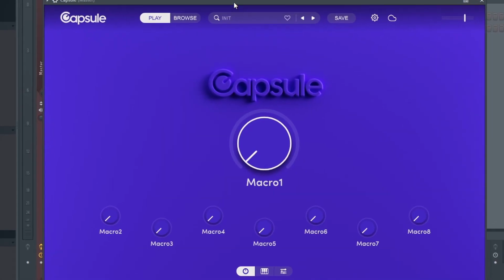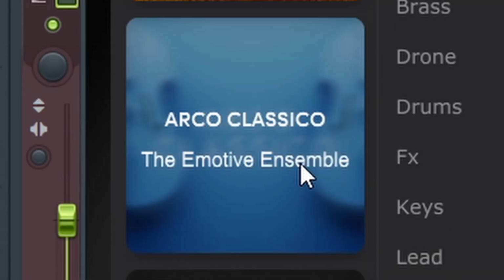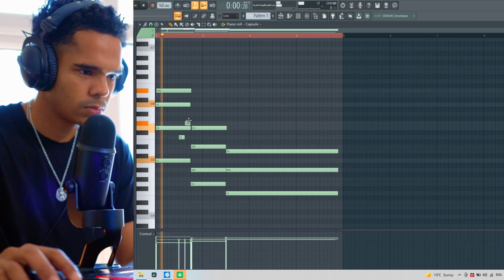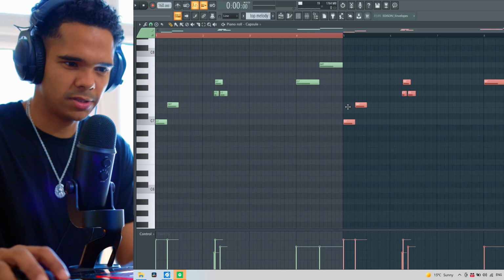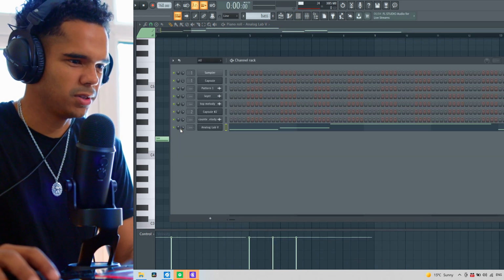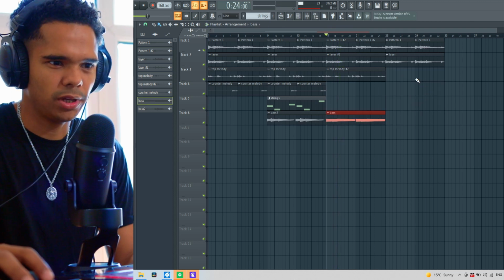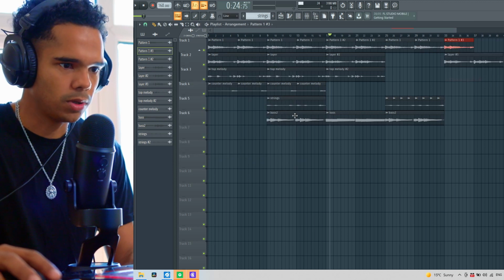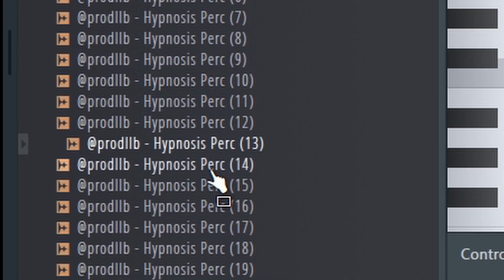BEAUTIFUL MELODIES WITH THIS NEW VST! Making A Melodic Beat Using Capsule VST